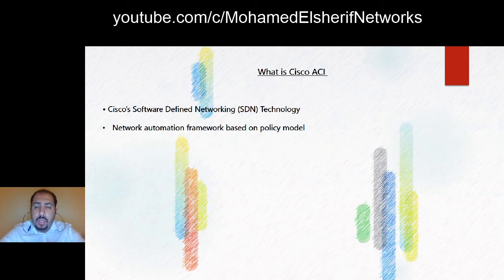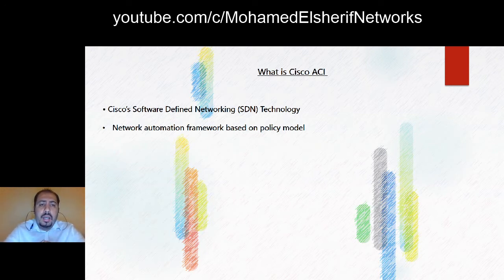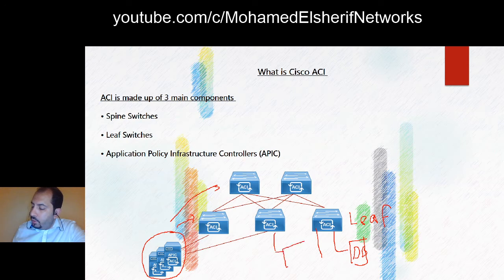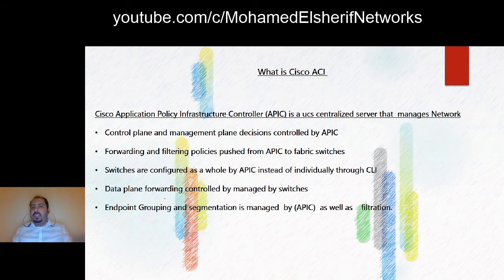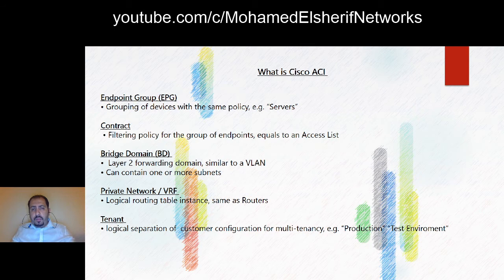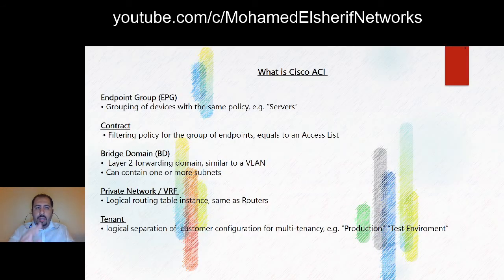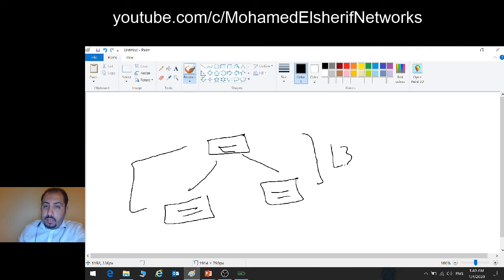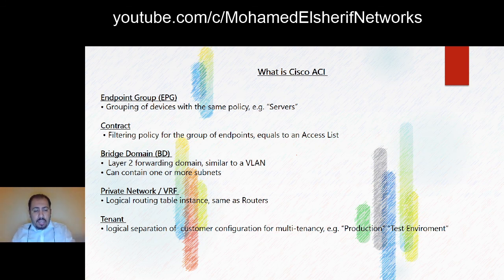#1 introduction to Cisco ACI -English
Cisco ACI for Network Engineer willing to understand Cisco SDN